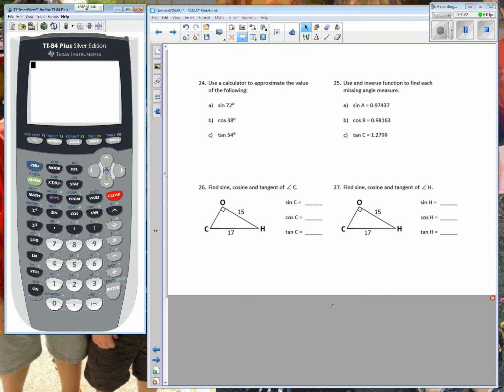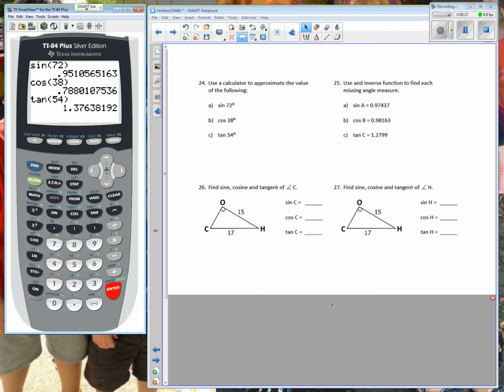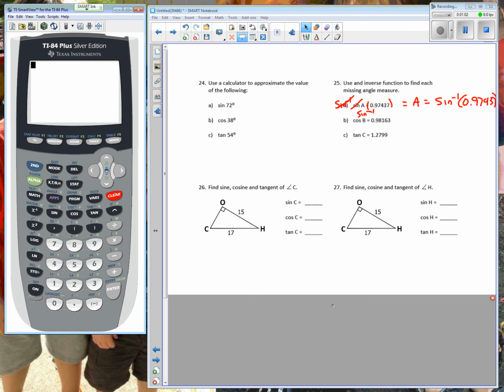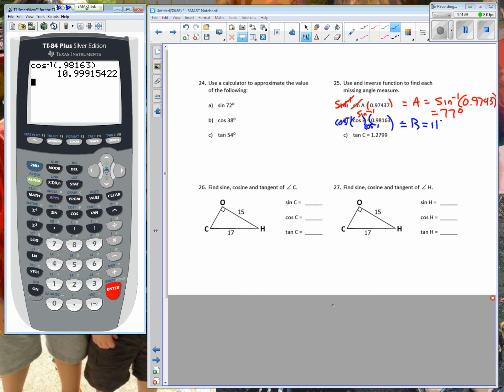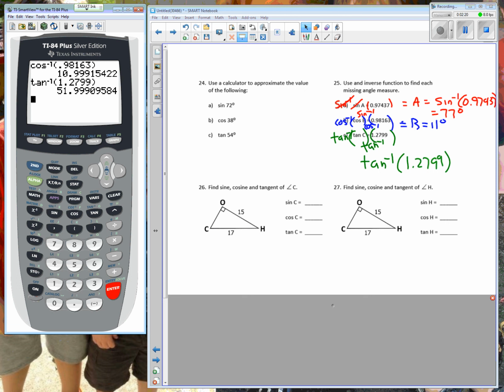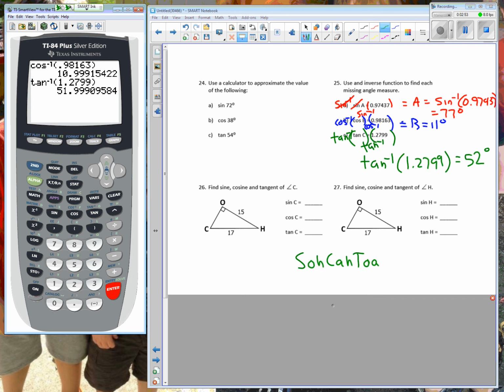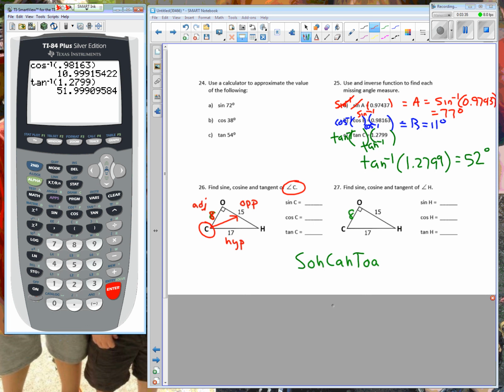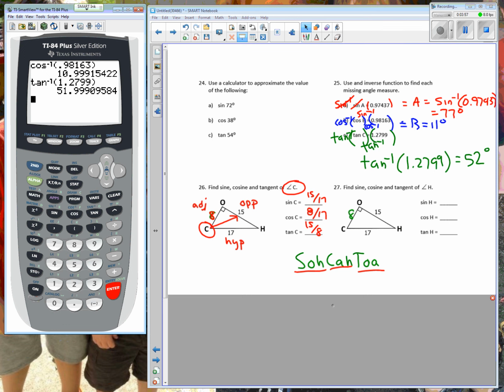HF Geometry CP Semester 2 Review # 24 - 27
HF Geometry CP Semester 2 Review # 19 - 23